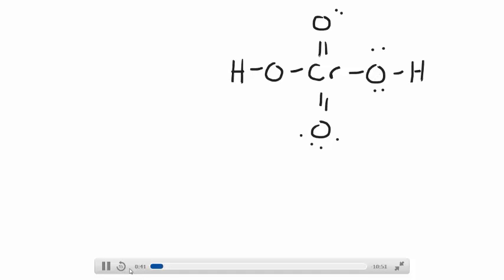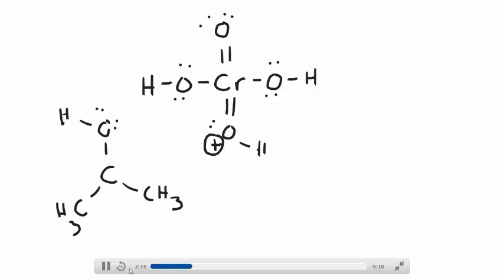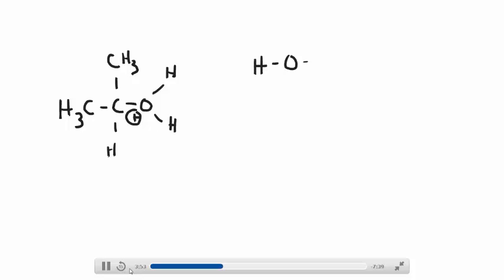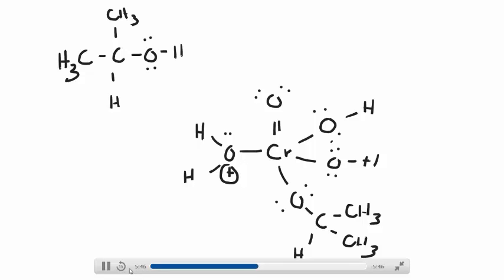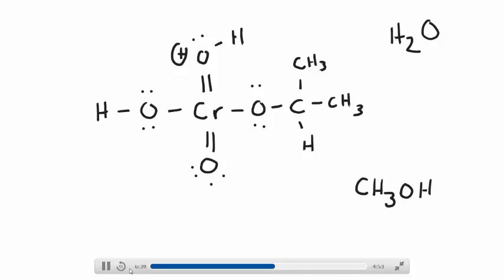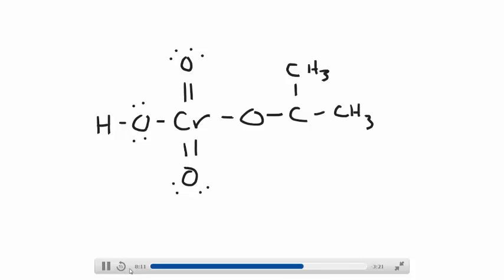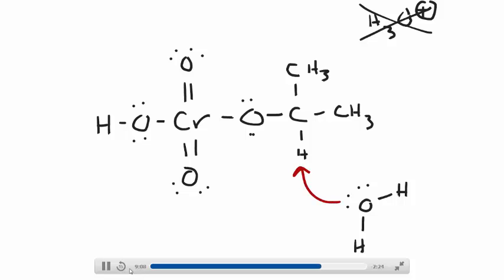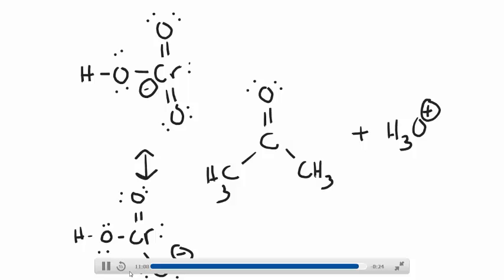Chromic Acid Oxidation of an Alcohol to an Aldehyde or Ketone